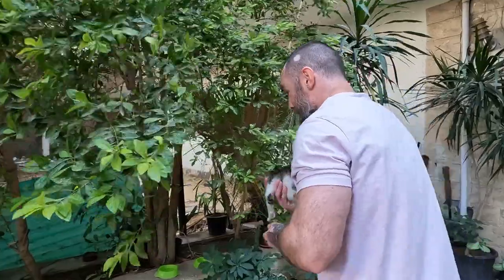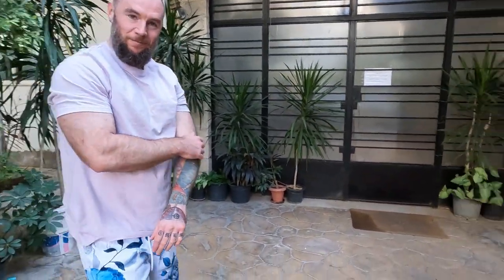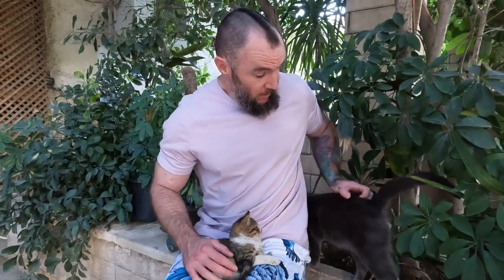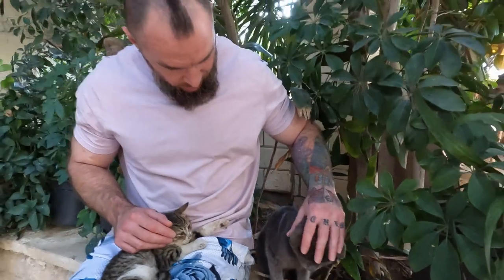CAT RESCUE (Sneezy Cat and Baby Wicket Update!) Episode 3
Welcome to EGYPTIAN TRASH CATS! Join us in our adventures as we rescue animals and care for the beautiful trash cats in Egypt!

We give an update on Sneezy Cat and Baby Wicket! Also, we introduce Opie, Blueberry and Khermit!

Cat, cat lover, cat rescue, pet, pets, pet care, animals, animal rescue, animal care, veterinary, egypt

The Land of Chem @thelandofchem For Ancient technology of the Egyptian Pyramids using physics and chemistry.
Ancient Odysseys @AncientOdysseys For exploring ancient sites and investigating the mysteries of ancient Egypt and around the word!
E G Y P T . E A T S 𓀁 @EgyptEats For food reviews in Egypt!